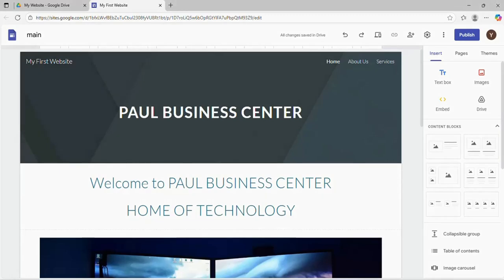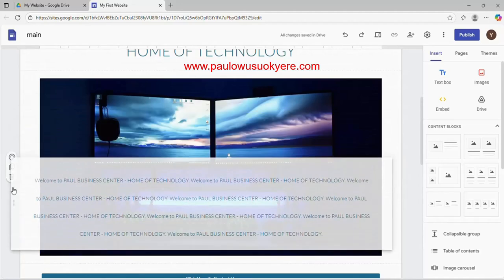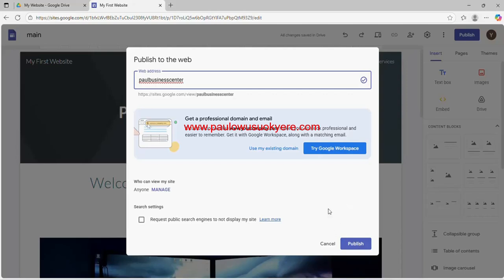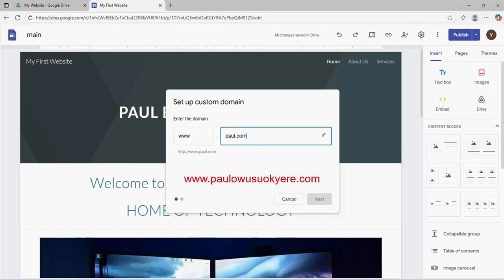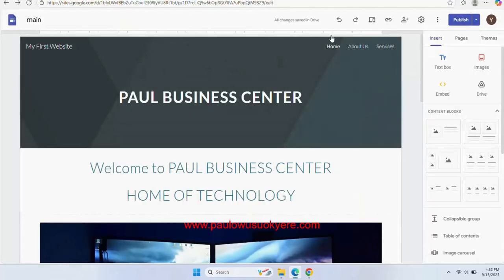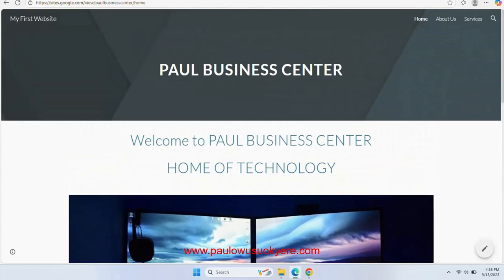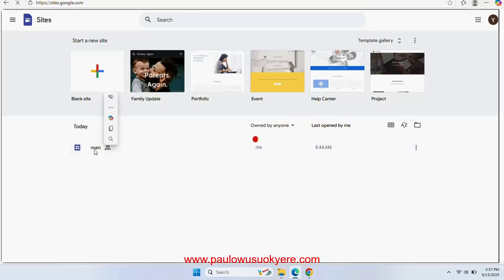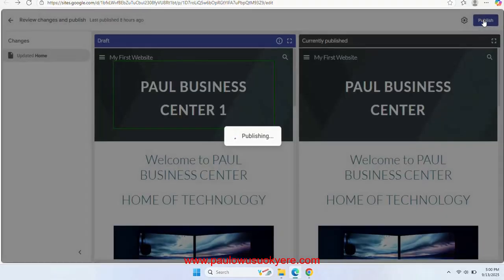How To Create A Website Without Coding - Part 5